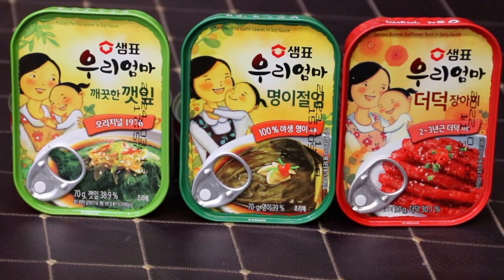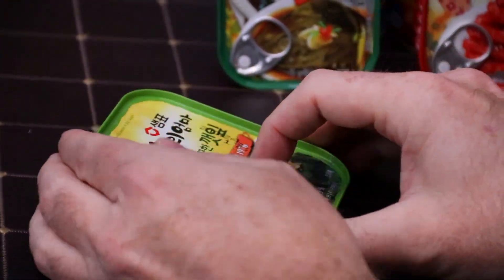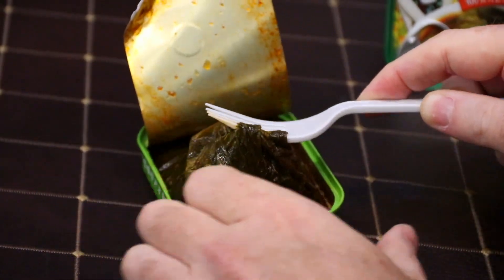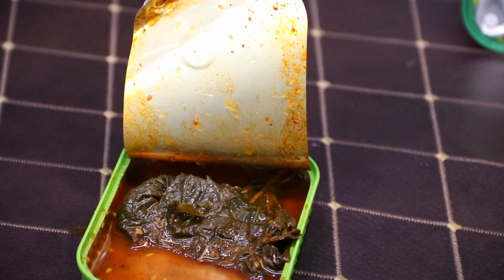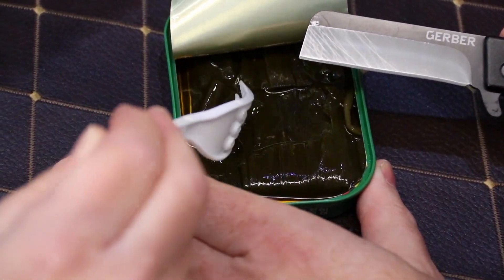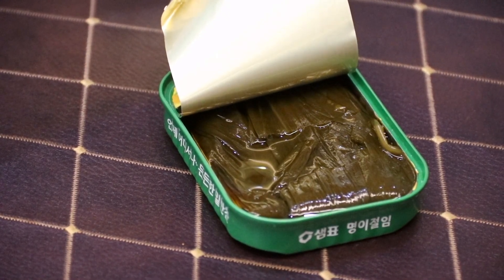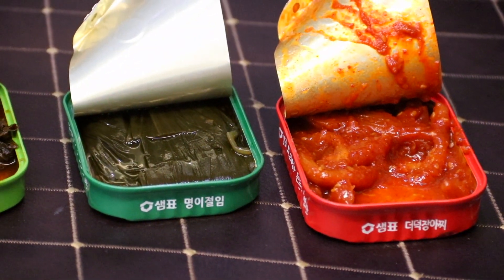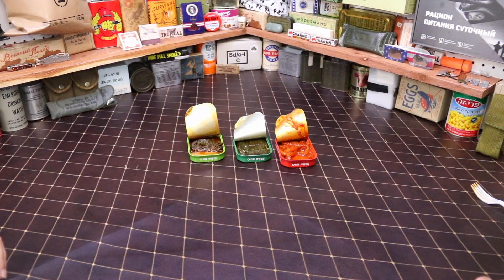WILDLY NASTY South Korean Snacks Sesame Leaves Garlic Leaves Bellflower Root Review